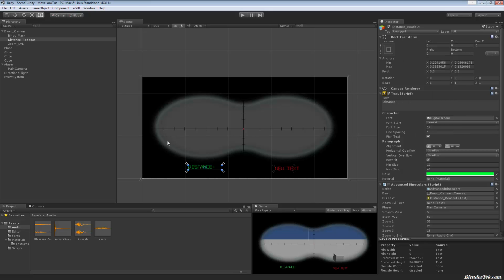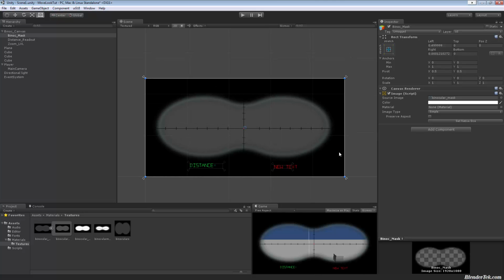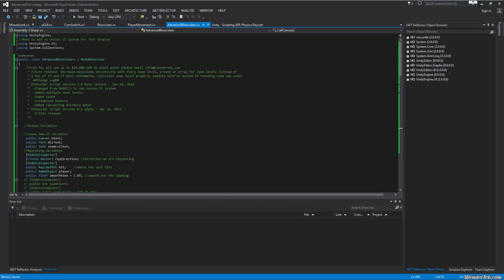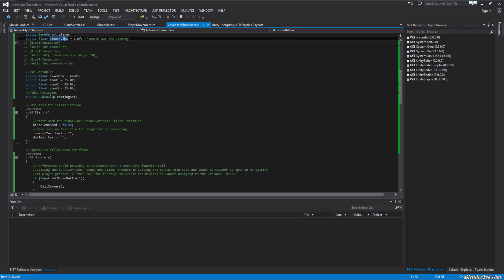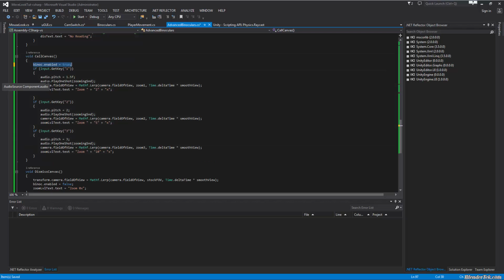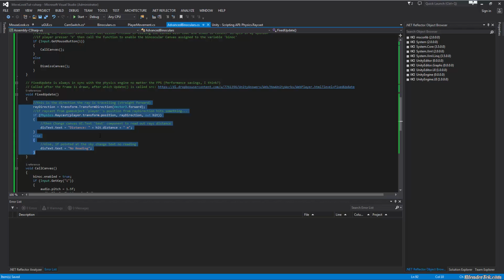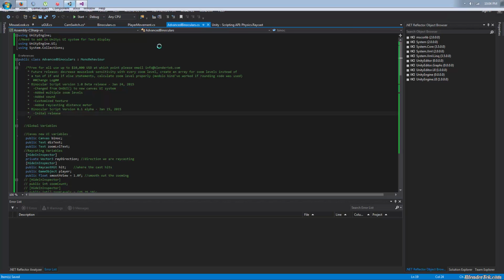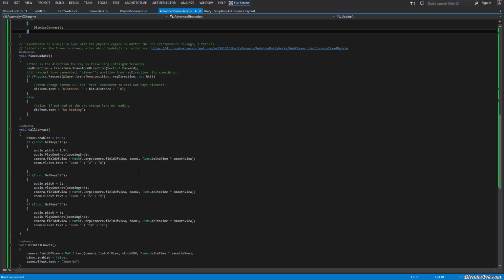Advanced Binocular Script using Unity 4.6 UI System, Range Finder, Audio & More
We add onto our old binocular scripts using the new Canvas based UI sytstem in Unity 4.6 and add sounds, multiple zoom levels, a custom texture and a digital rangefinder and zoom level indicator. Assets soon.

If you disliked this video for some reason, don't just thumbs down and leave. Instead please leave a comment telling us what we can improve on in the future so that we can continually improve our videos based on your community input.